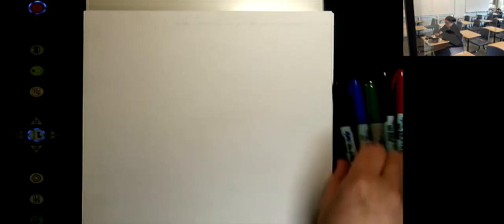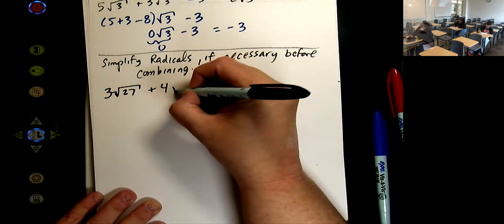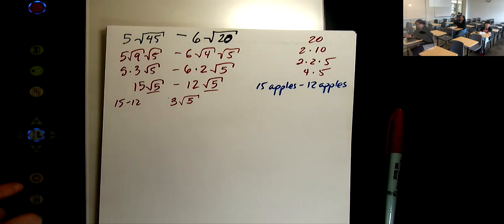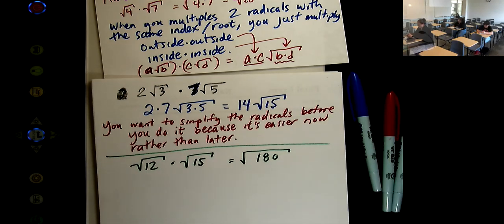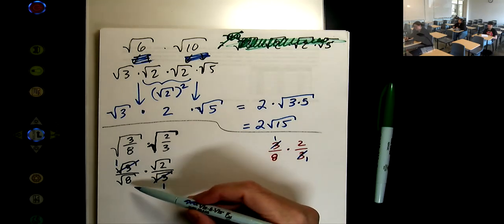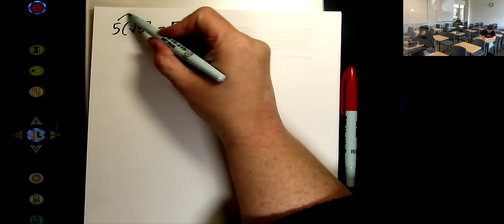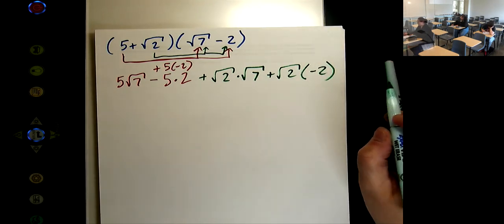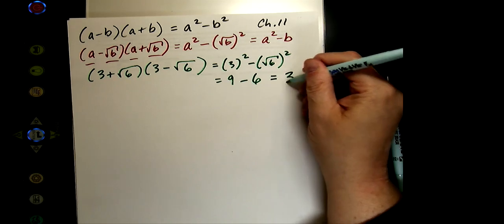Math 207 Chapter 12b Operations with Radicals